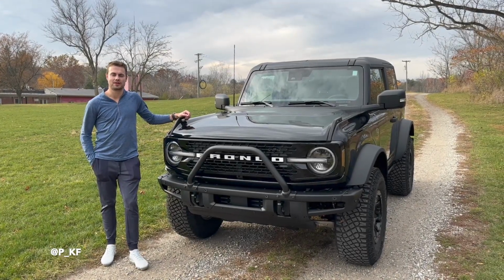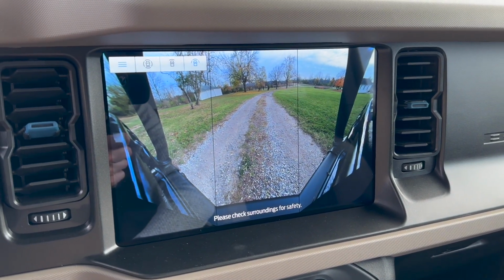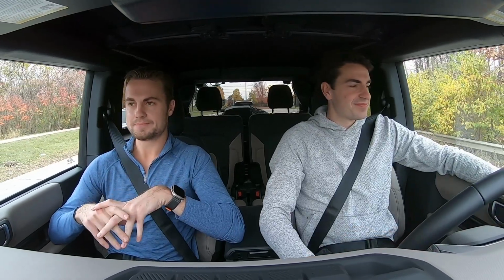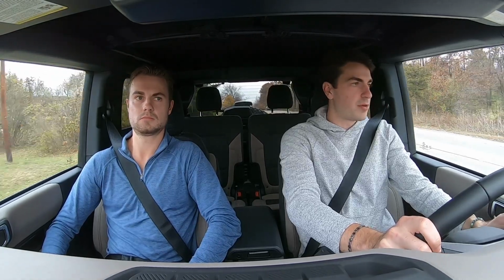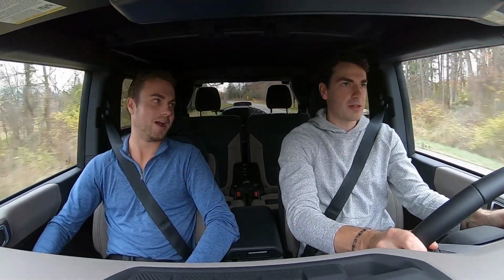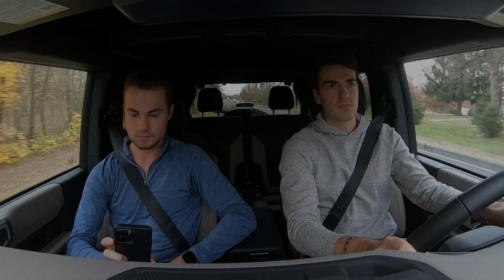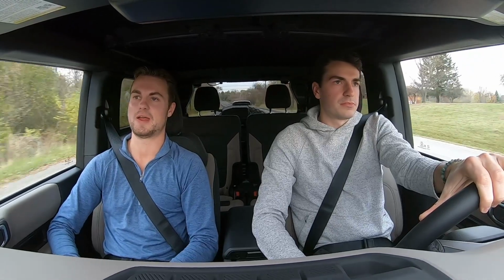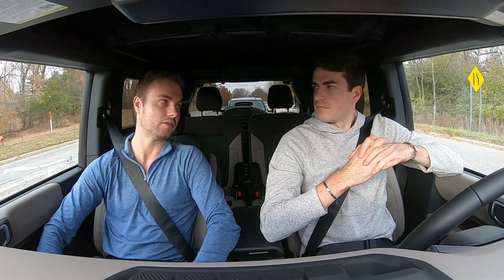Ford Bronco Wildtrak 2-Door w/ HOSS 3.0 (Fox) Suspension - Overview, Drive, & Ownership Impressions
Join my brother and me for a first drive in his new Bronco 2-Door Wildtrak with HOSS 3.0 suspension.